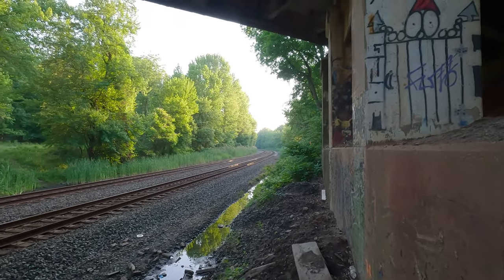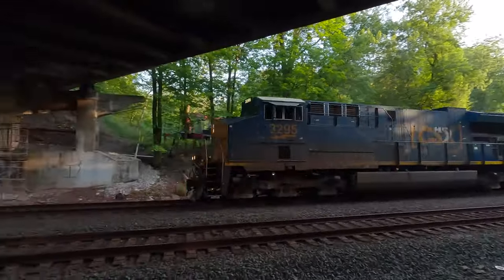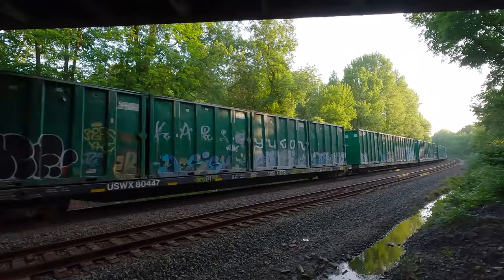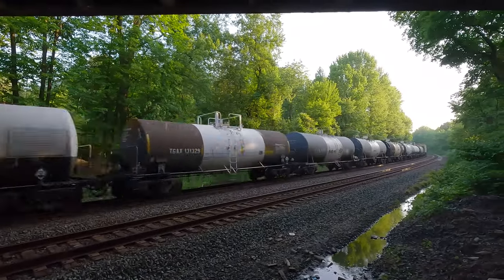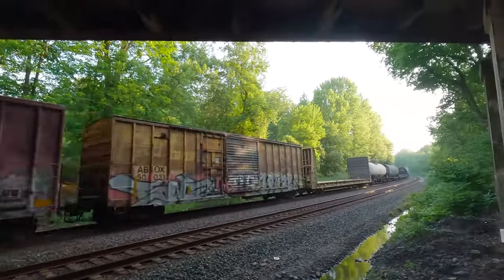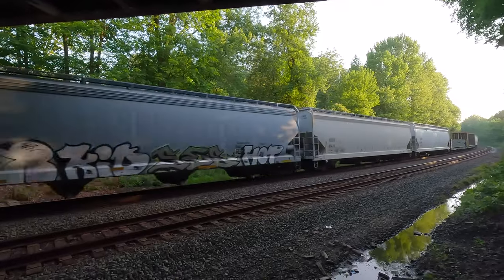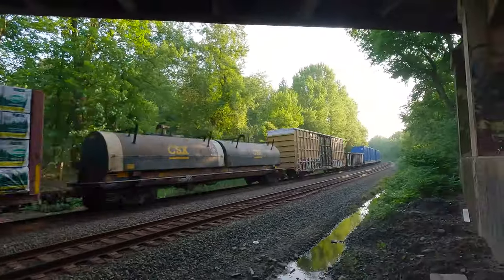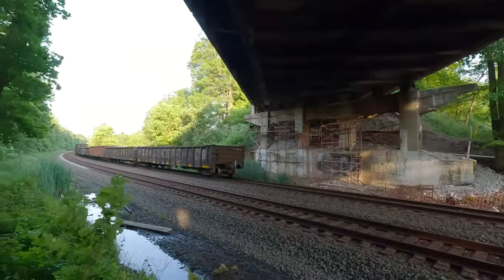[4K] Early Bird CSX Manifest M409 on the Conrail/Lehigh Line in NJ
06/02/2023- Dawn CSX Manifest Train M409 through Middlesex County, NJ with ET44AH #3295 leading AC44CW #5119 . The CSX manifest trains are the best!
Please checkout my playlists...I have something for everyone.